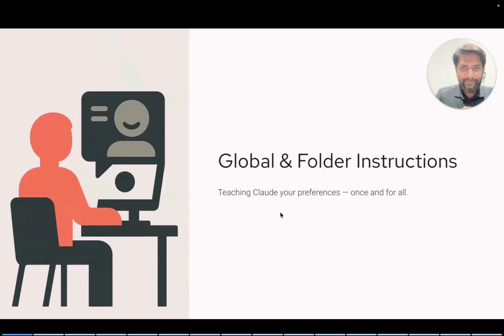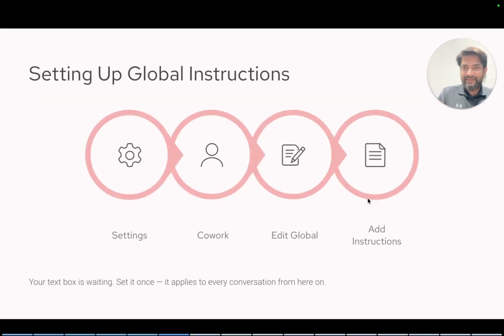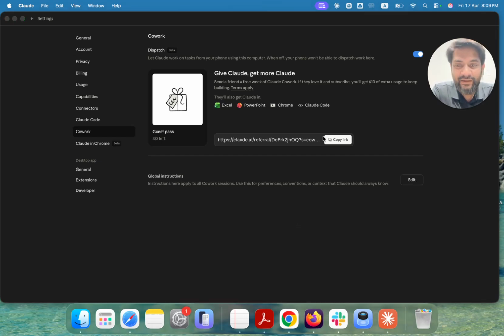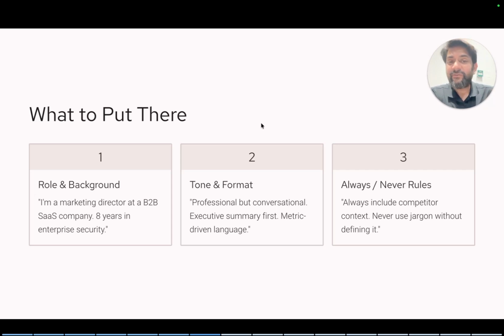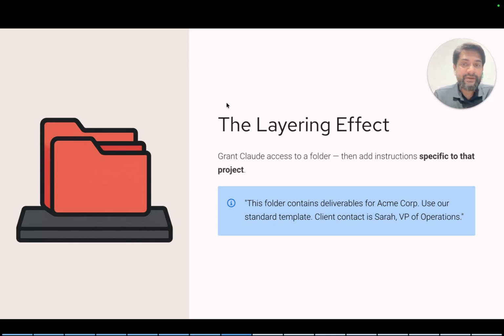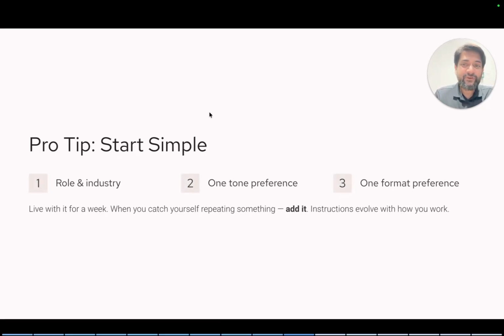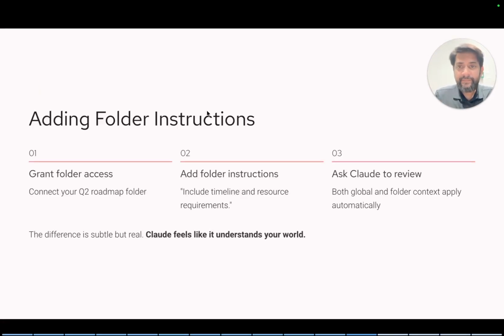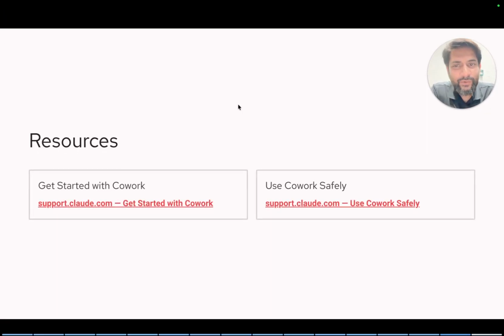Global and folder instructions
Are you still switching between Docs, Gmail, and Sheets all day long just to manage simple tasks? 😓
What if you could set up an AI assistant that works exactly the way you want — automatically, every time?

In this video, you’ll learn how to use Global Instructions and Folder Instructions in Claude AI to create a powerful workflow system that saves time, reduces repetition, and keeps your AI responses consistent.

Instead of repeating prompts again and again, you can define behavior once — and let Claude follow it everywhere.

💡 Inside this video:
• What Global Instructions are and why they matter
• How Folder Instructions improve workflow organization
• When to use Global vs Folder setup
• Real examples to automate daily work faster
• How to turn Claude into your personal productivity assistant

If you use AI for writing, business tasks, research, marketing, or automation, this setup can dramatically improve your results.

Start working smarter with Claude today. ✨